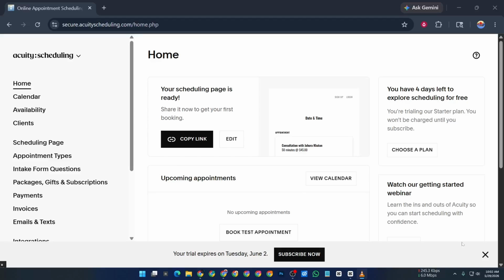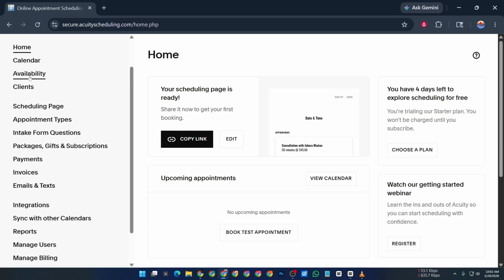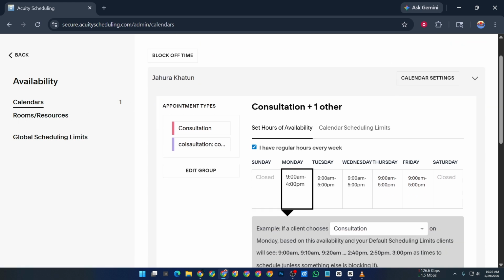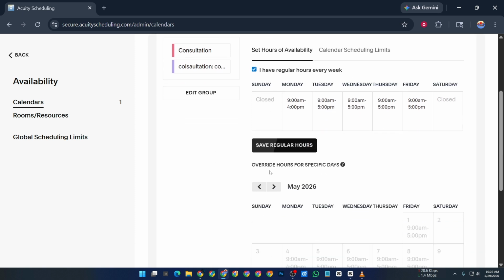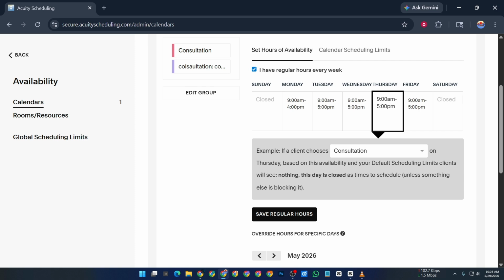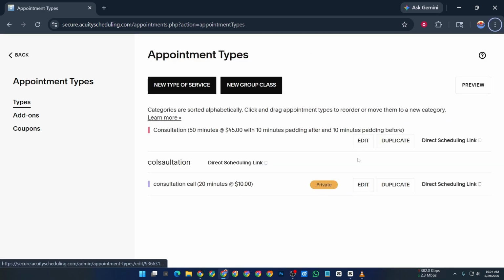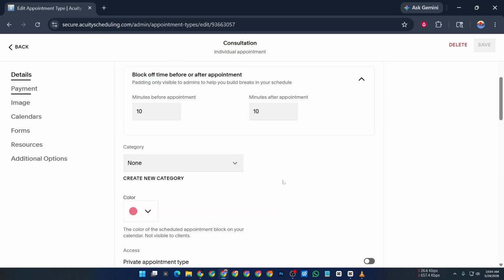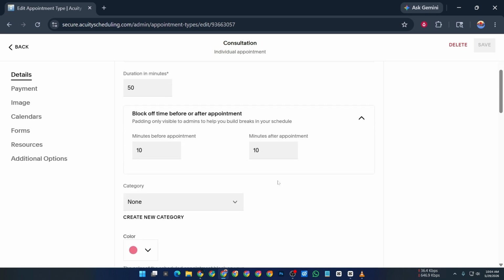How to Add Time Slots in Acuity Scheduling (2026) Step-by-Step Full Guide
Learn how to add time slots in Acuity Scheduling with this complete step-by-step guide. In this tutorial, you will discover how to create appointment time slots, customize scheduling availability, manage booking intervals, and organize your calendar for smoother client appointments. This setup is perfect for businesses, coaches, freelancers, and service providers who want better control over their booking system. Follow along to easily add and manage time slots in Acuity Scheduling like a pro.